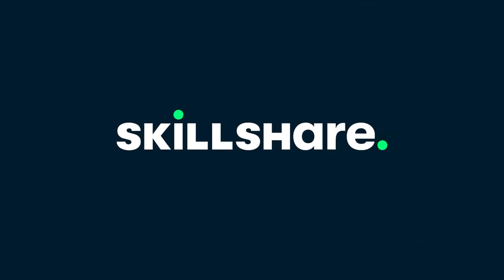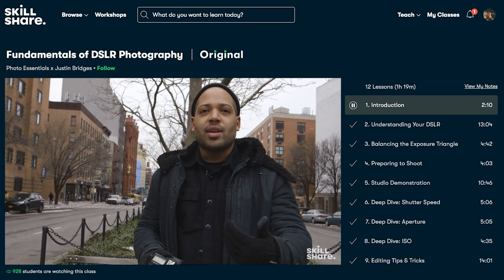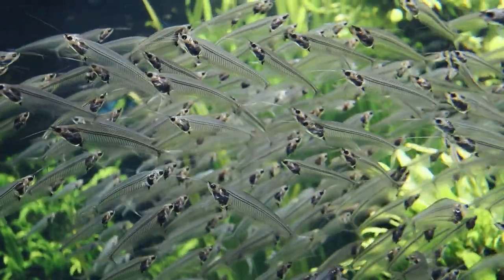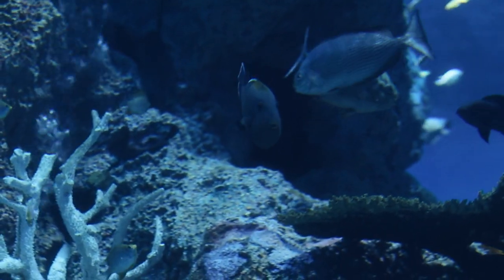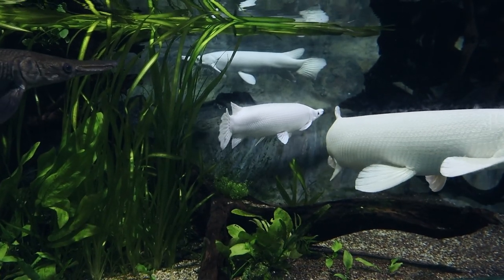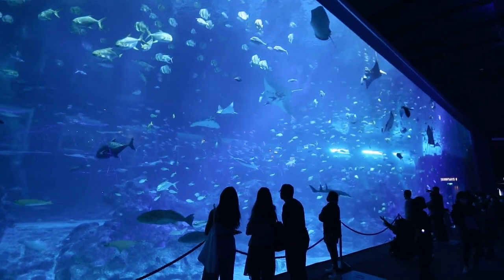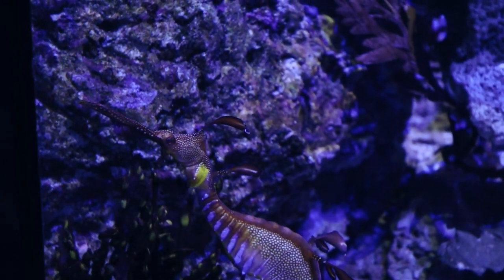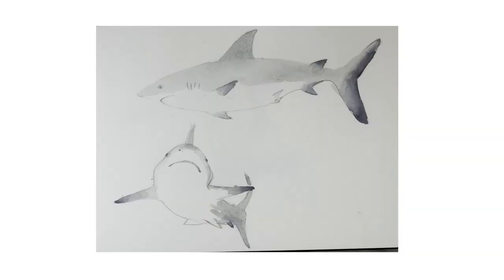Sketching at the Aquarium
A day of sketching at the aquarium.

CHROMA MOMA is

✏HEY WHAT PEN ARE YOU USING?✏

MUSIC 🎶
Eureka - Huma Huma
Mellow Yellow
The Joy Definitive - Patches